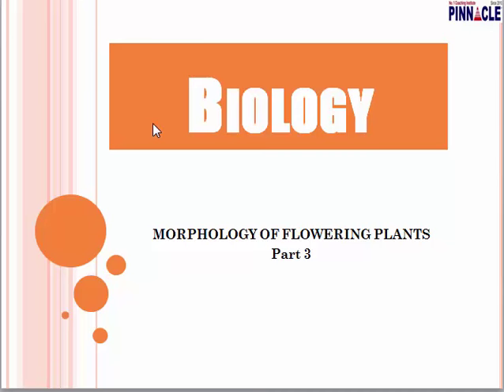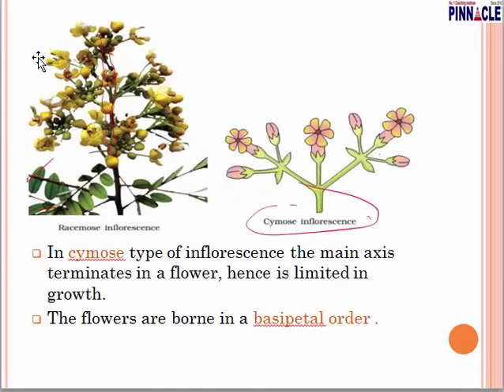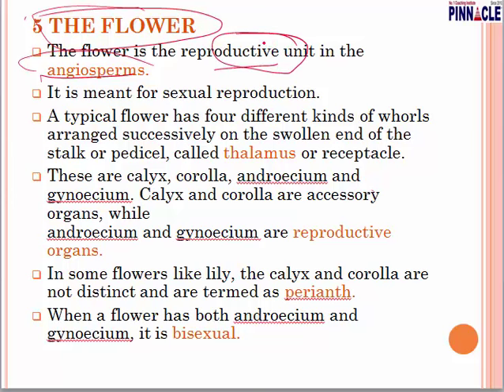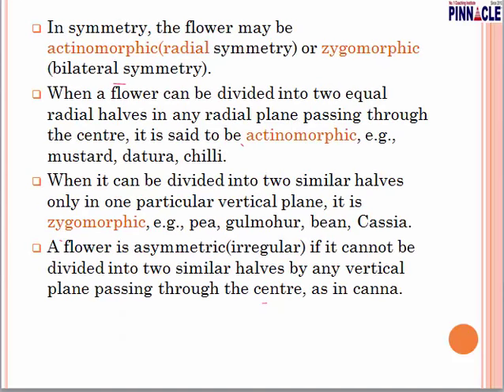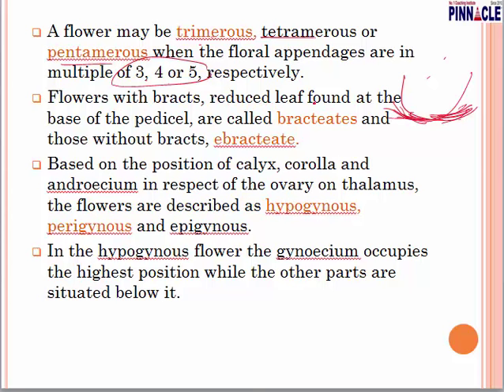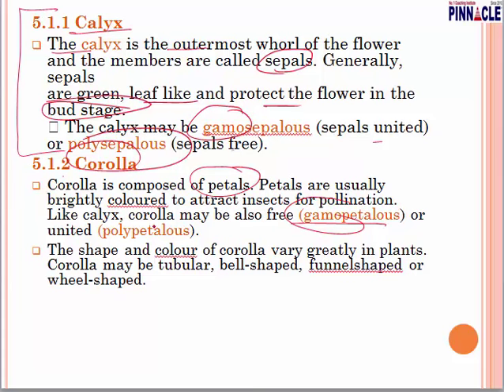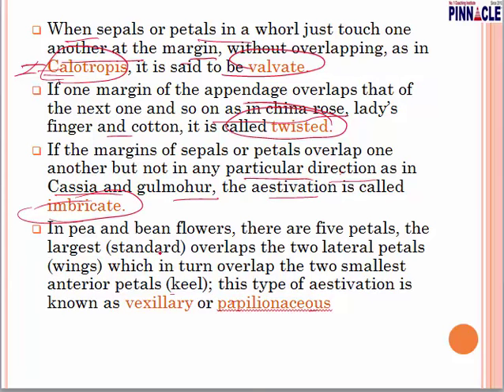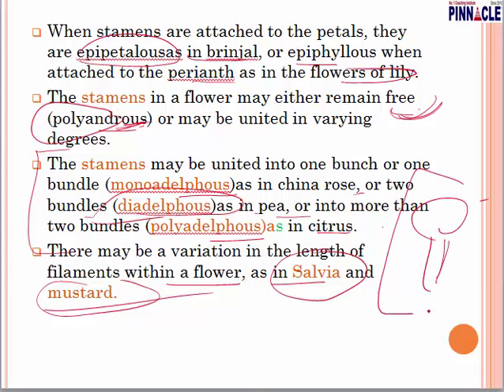SSC CGL Biology : Morphology of flowering plants - Part 3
Advance math
Trigonometry
Mensuration
Algebra
Geometry
DI
Data interpretation
Ssc cpo
Ssc chsl
Classification
Distance and Direction
Missing Number
Coding - Decoding
Syllogism
Venn diagram
Blood Relationship
Cubes and Dice
Scheduled Time/Day/Date/Year
Counting of figures
Paper cutting
Embedded figure
Water images
Sitting arrangement
Nouns
Articles
Question Tag
Narration
Tenses - Present
Tenses- Past Indefinite
Tenses- Future
Tenses: Past continuous Tense
Tenses: Future Continuous Tense
Tenses : Future Perfect Continuous
Tenses : Past Perfect Continuous
Tenses: Past Perfect tense
Tenses: Future Perfect Tense
Tenses: Present Perfect Continuous
Tenses : Present Perfect tense
Adjective
Active / Passive ( Voice)
Conditional sentences
Spot the Error
Pronouns
Conjunctions
Fill in the blanks (exercise)
Adverb
Preposition
Comprehension
Vocabulary improvement
English syllabus
Preamble
Union and Its Territories
Citizenship
Fundamental Rights
Vice President
Prime Minister
Council of Ministers
Parliament
Geography
Economics
Government: Budget and Economy
Chemistry

History
Prehistoric and Indus Valley Civilization
Vedic Age
Jainism
general science